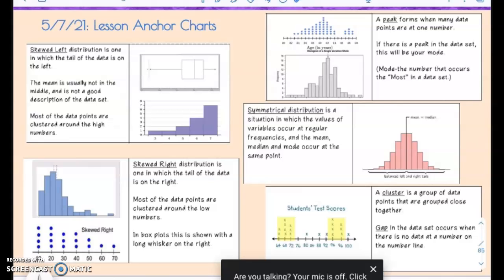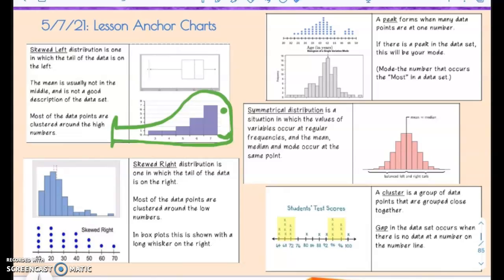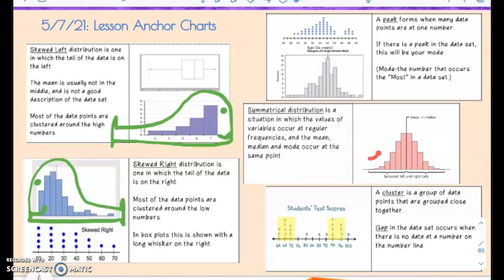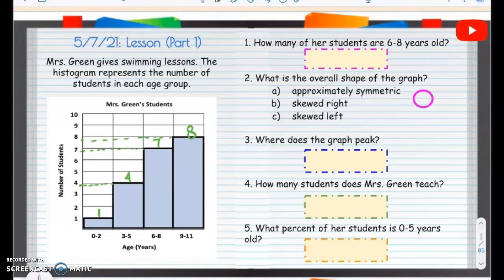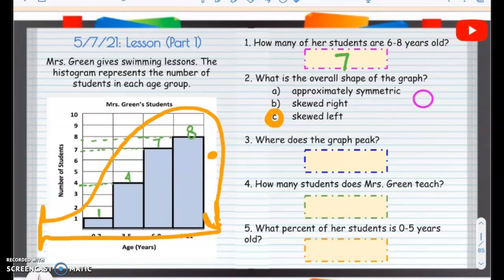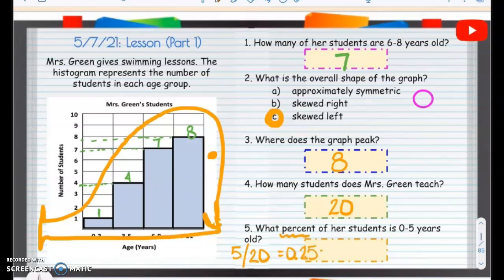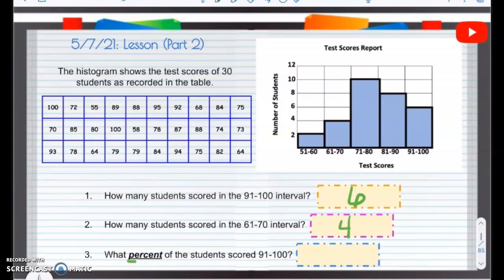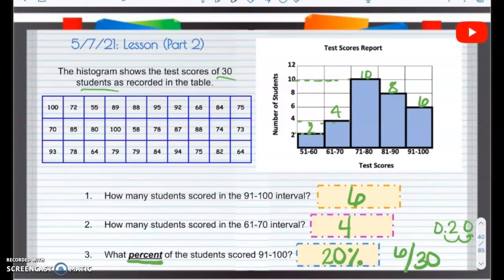5/7/21 Lesson Part 1&2 - Schnaterbeck